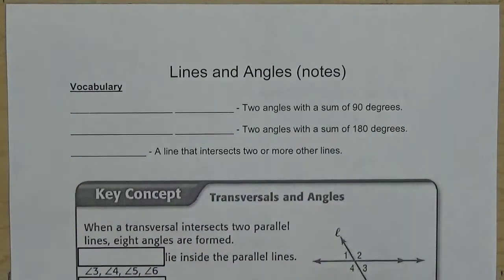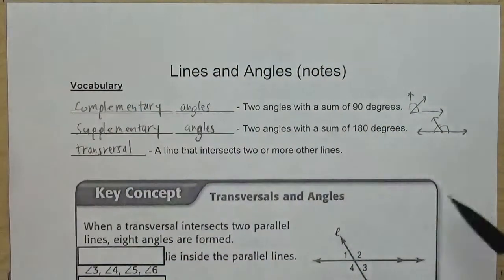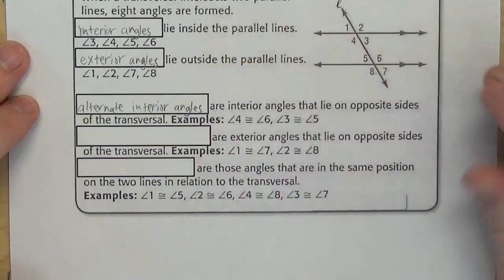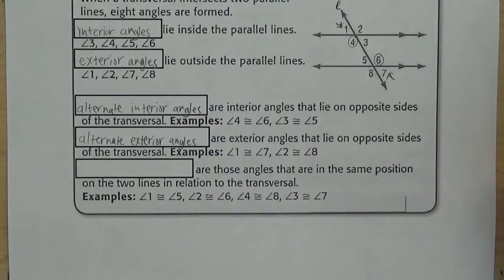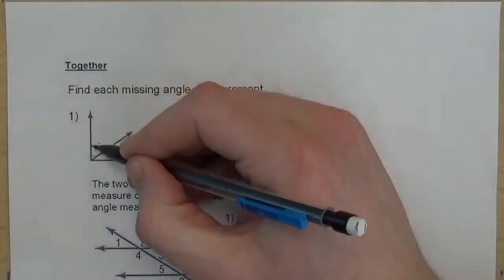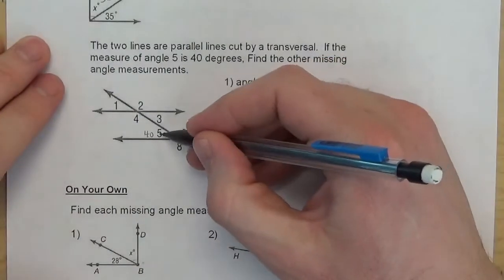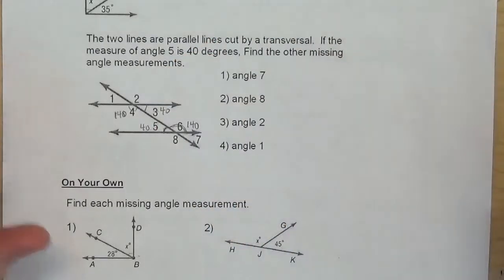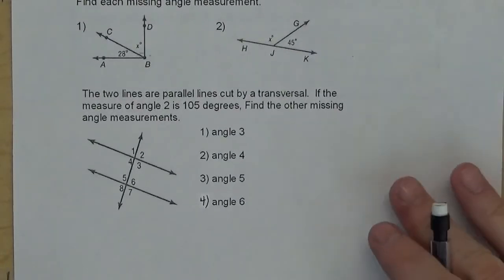Lesson 39: Lines and Angles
This is the Lesson 39 video on lines and angles for students in Mr. Abernathy's math class.